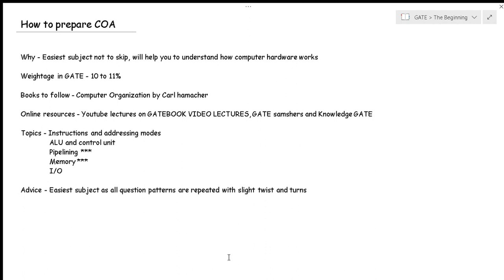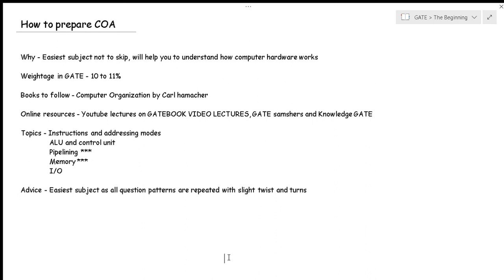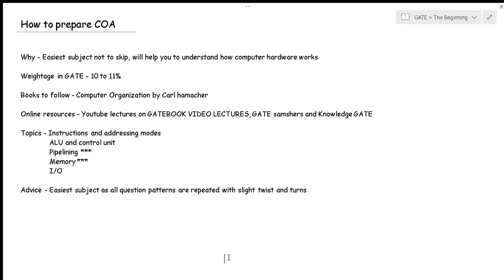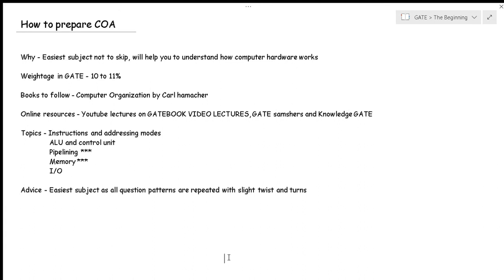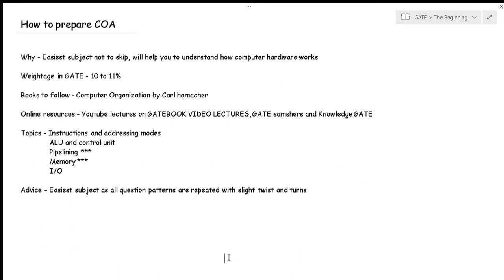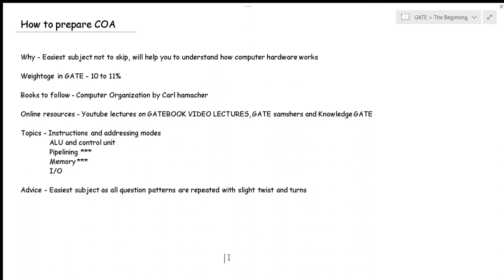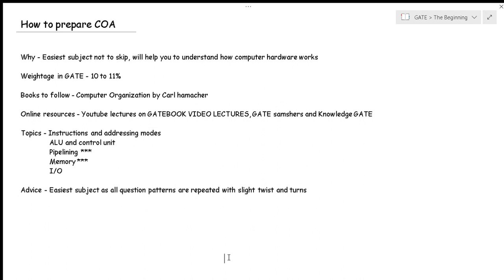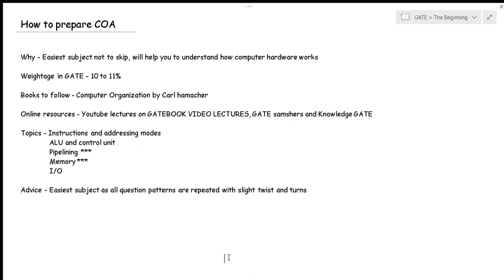How to prepare COA